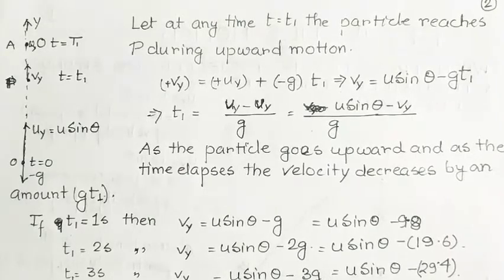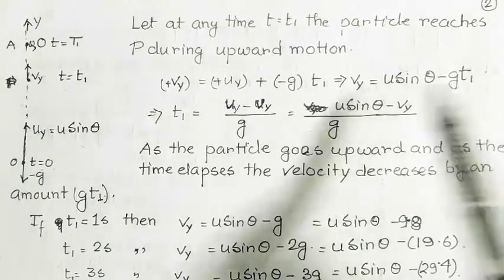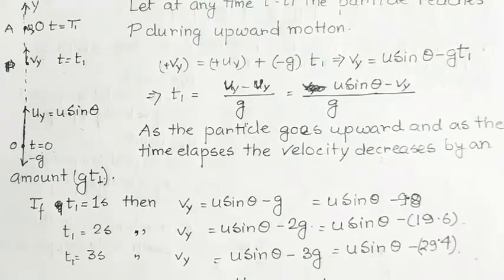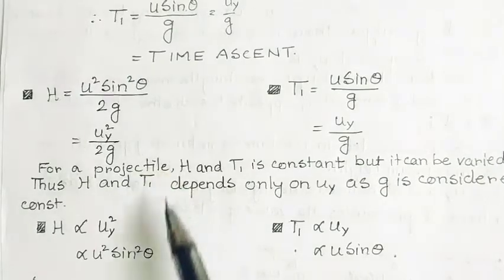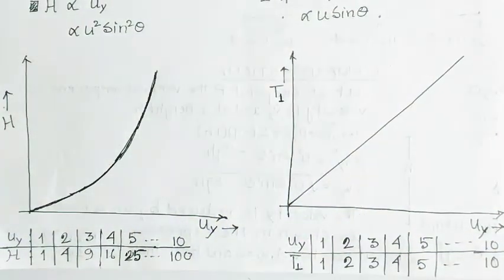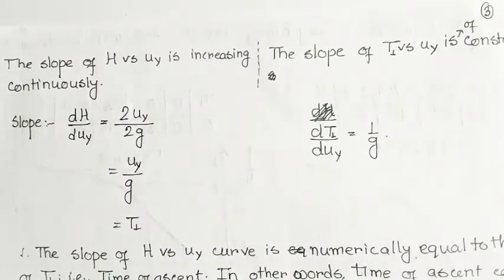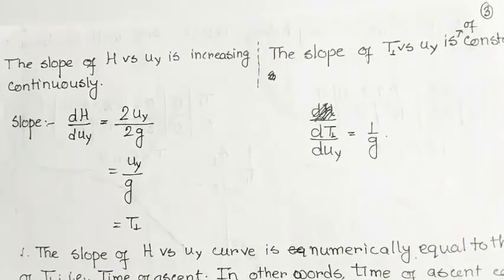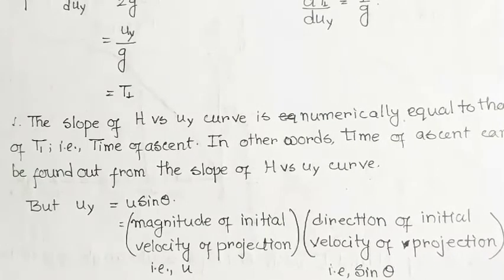Projectile Motion / Time Ascent & it's Variation / Graphical analysis | CBSE | ISC | IIT | JEE |NEET